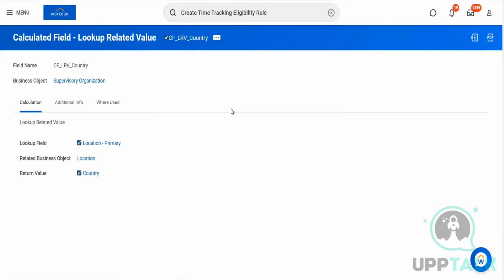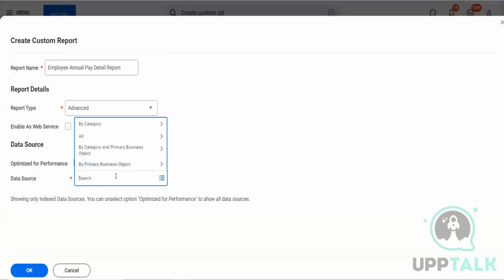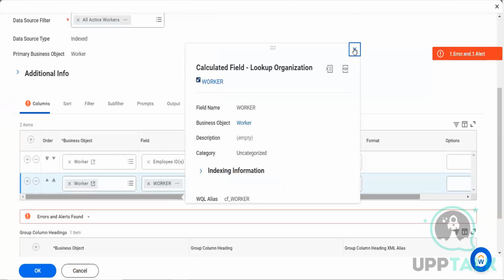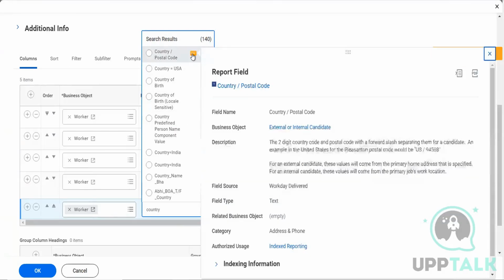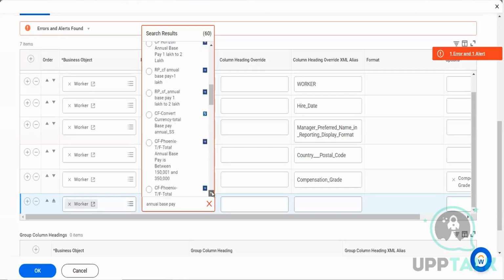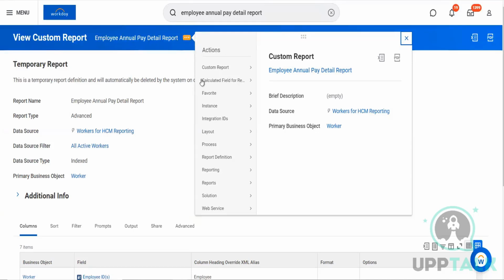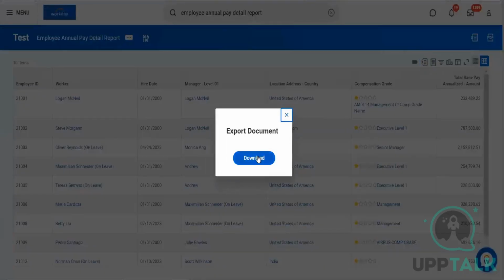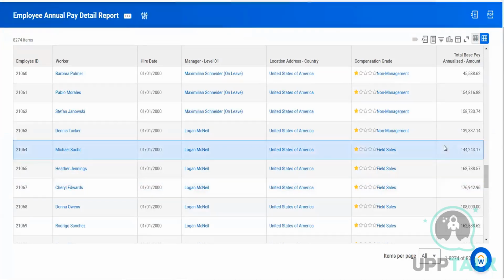Security in Workday Reporting | Workday Reporting Training | Upptalk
Welcome to our comprehensive tutorial series on Workday reporting! Whether you are new to Workday or looking to improve your reporting skills, this series is designed to provide you with a complete understanding of Workday reporting functionality.

In this series, we will cover the basics of Workday reporting, including how to create and run reports, as well as more advanced topics such as creating calculated fields and custom reports. Each tutorial is designed to be easy to follow and provides step-by-step instructions to ensure you can follow along with ease.
By the end of this series, you will have the knowledge and skills to confidently create, run, and customize reports in Workday, making your job easier and more efficient.

In this tutorial you will learn about Security in Workday Reporting.